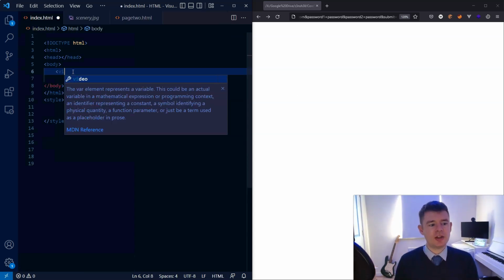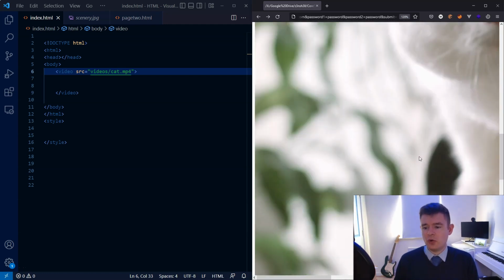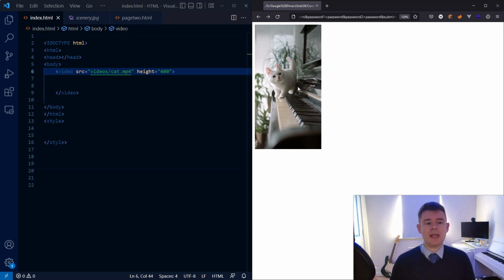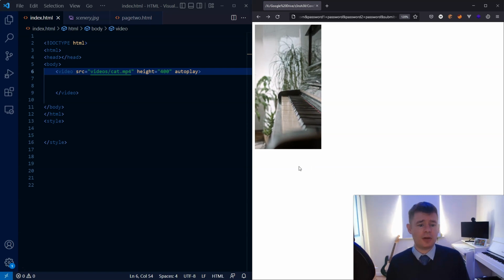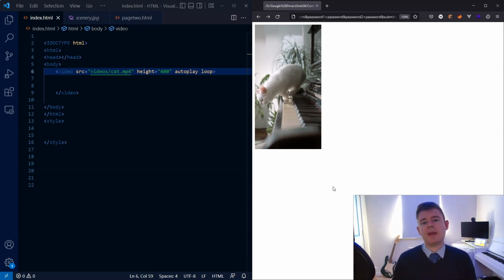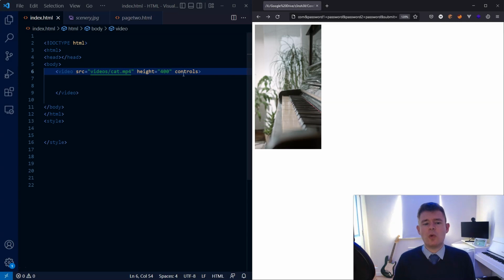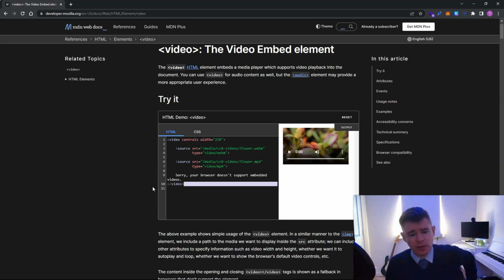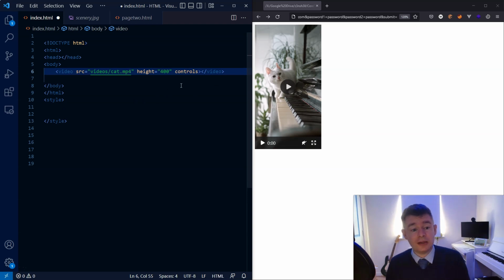Using the Video Tag in HTML - Core HTML Mastery Part 10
We take a look at how to display video in HTML using the inbuilt video tag. Many developers make use of an iframe to render video, but HTML has inbuilt features.

This is Core HTML Mastery Part 10 where we look at using the video tag in html.

00:00 Introduction
00:15 Adding a video with html
01:05 Resizing video
01:53 Video attributes
03:19 Inside the video tags